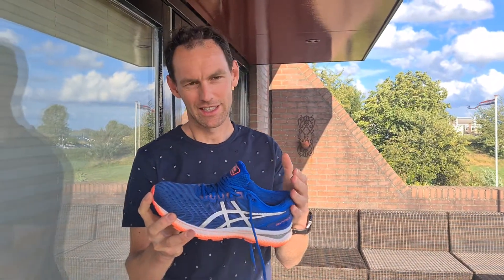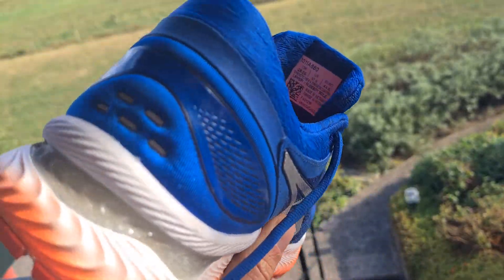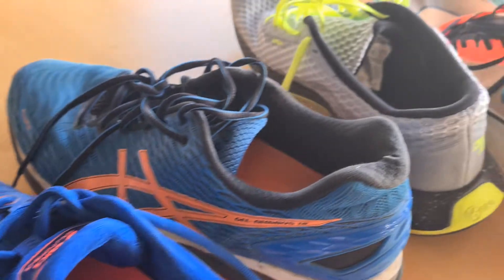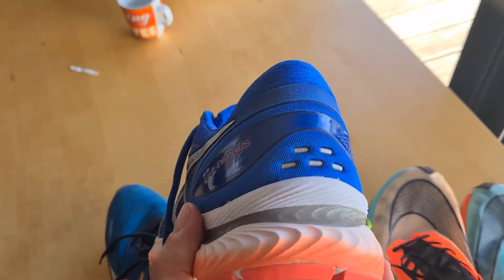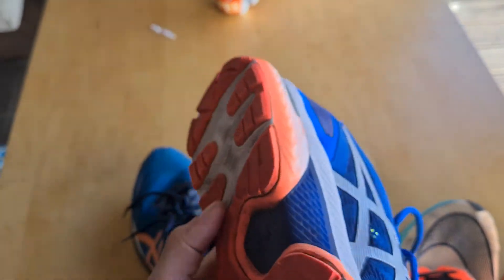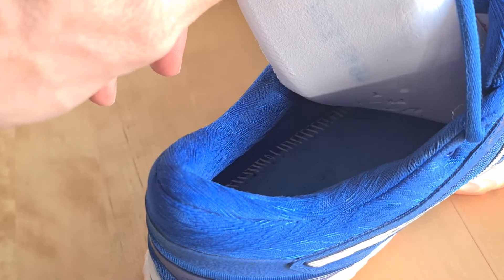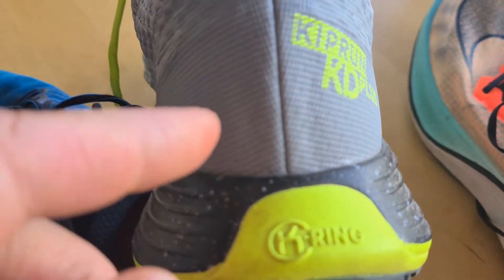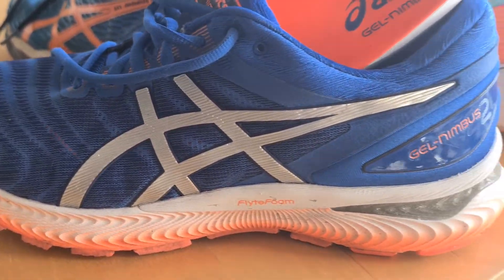Asics Nimbus 22 In-Depth Review [After Running 237 kilometers]